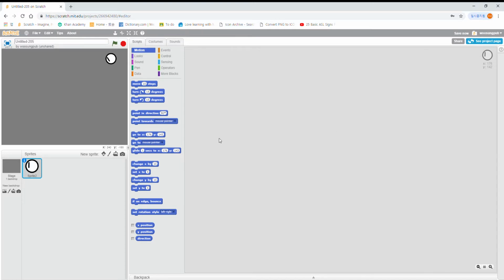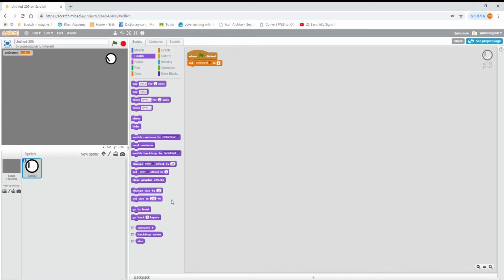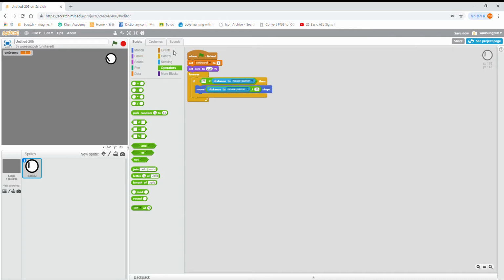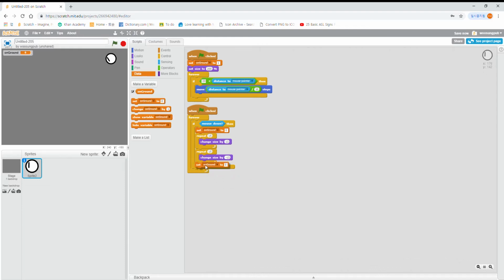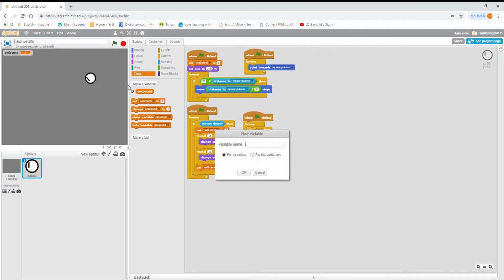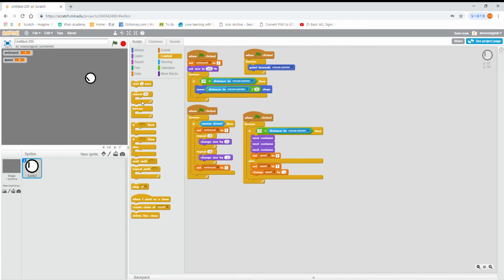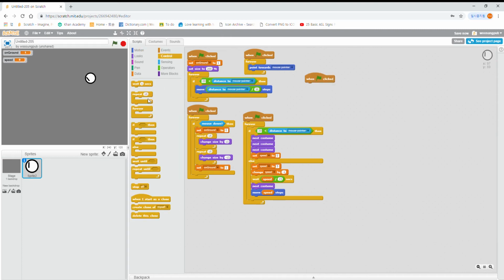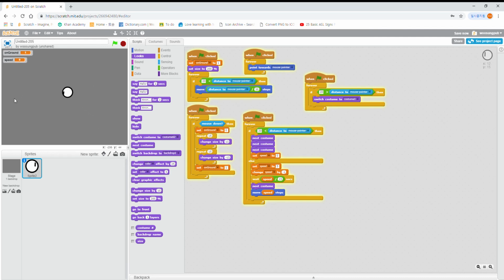how to make a ball simulator game on scratch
i show you how to make a ball that turns around, moves slower if it is close to the mouse pointer and can jump.

the costumes for the ball are here ^